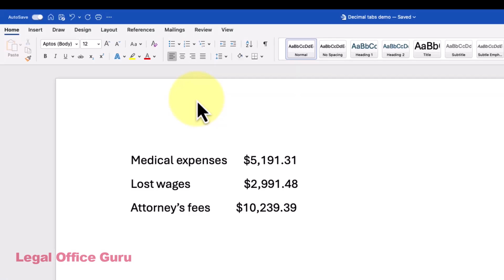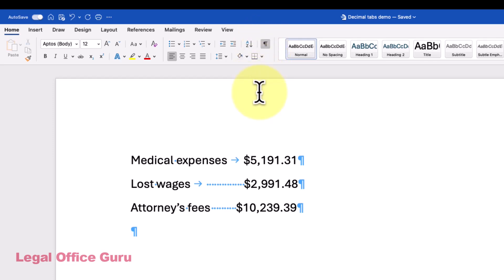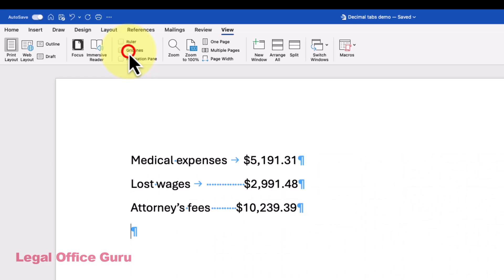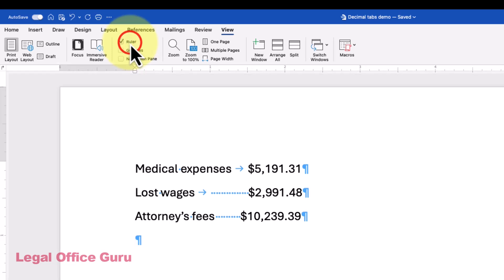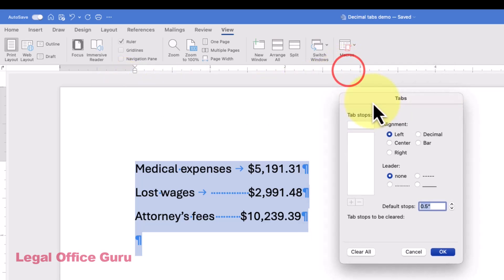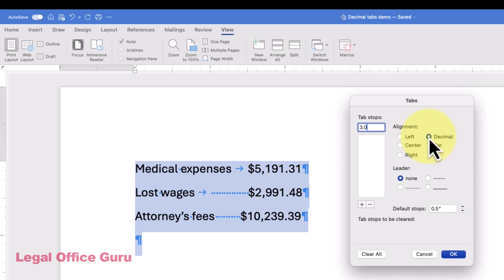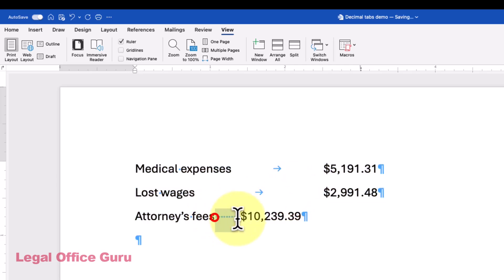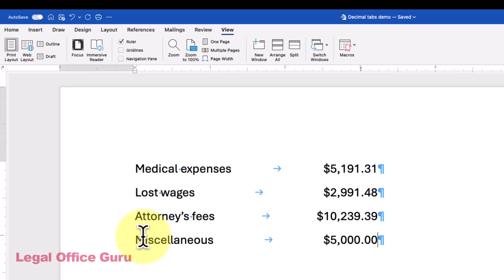Setting decimal tabs in Word for Mac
Don't line up currency or other decimal numbers with a combination of left tabs and spaces! Instead, use decimal tabs to get perfect alignment on the decimal point every single time.

Software version at time of recording: MacOS Sequoia 15.5 / Microsoft Word for Mac v. 15.5 (build 25060824)

Mic: Shure MV-7 or Boya lavalier mic